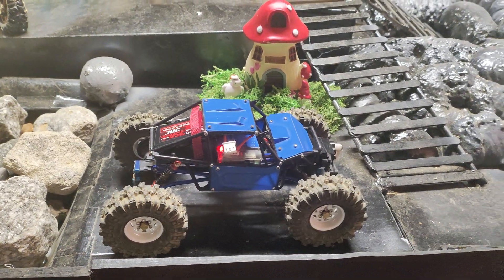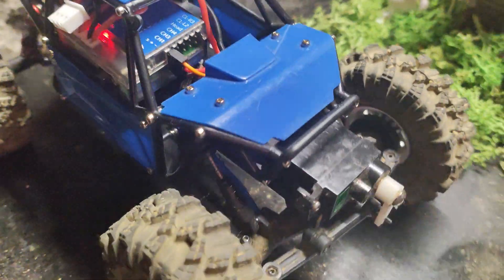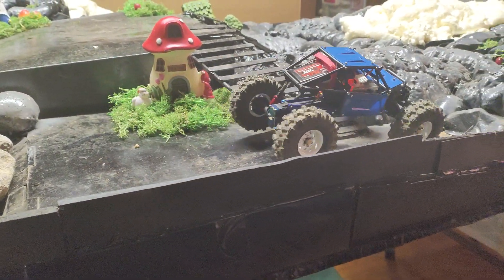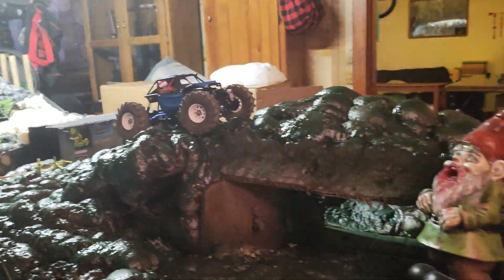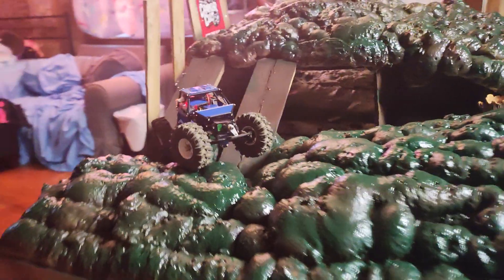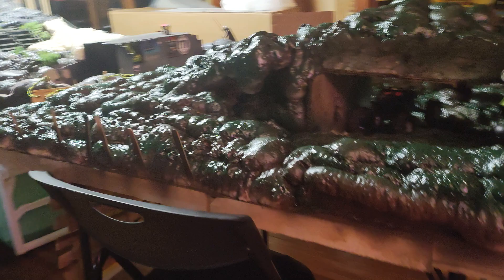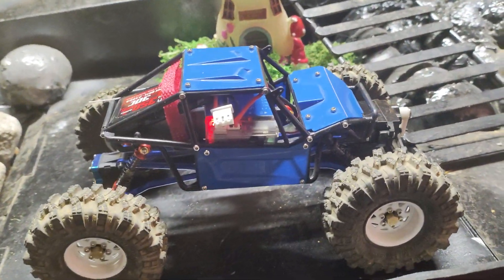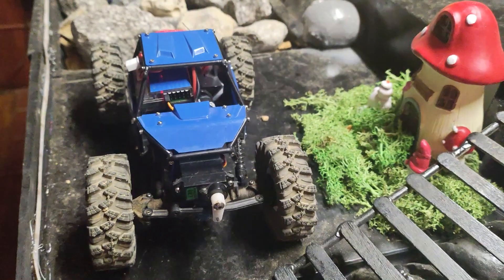May 26, 2024